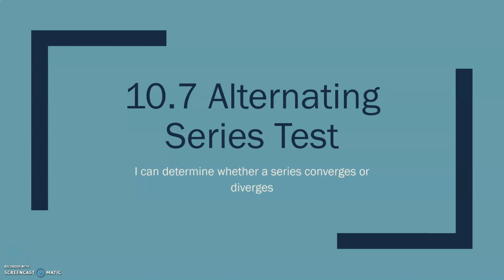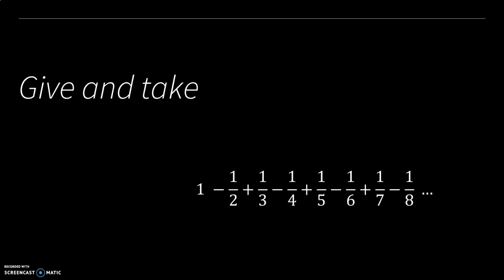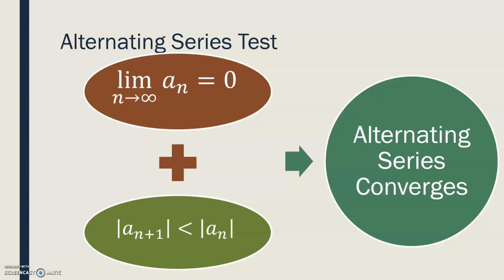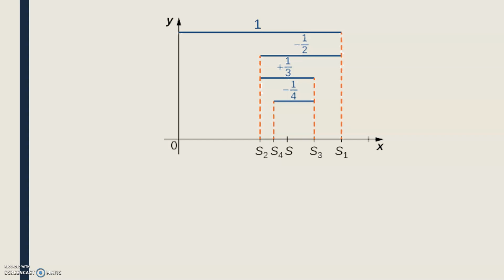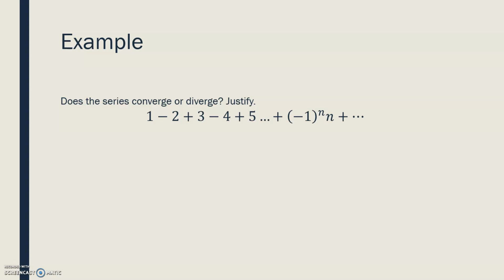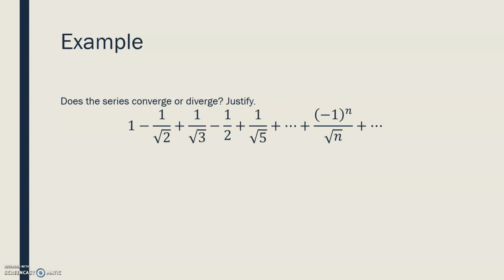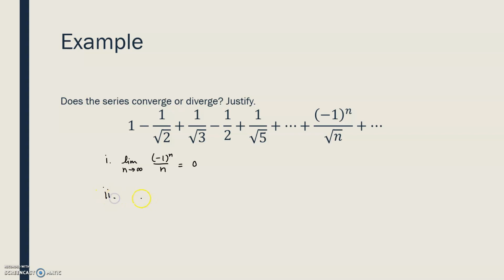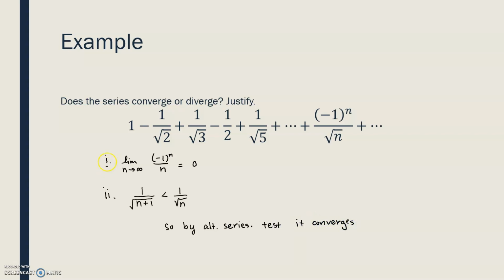10.7 Alternating Series Test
I can determine whether a series converges or diverges.